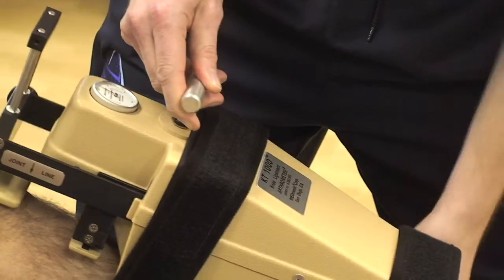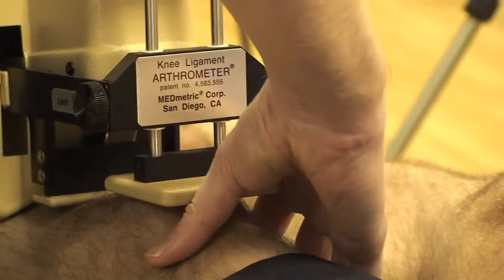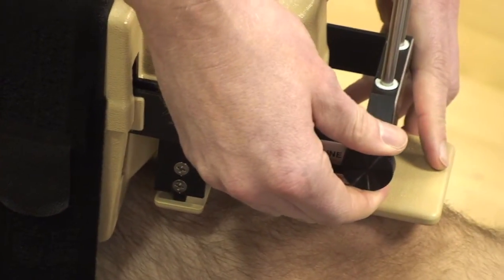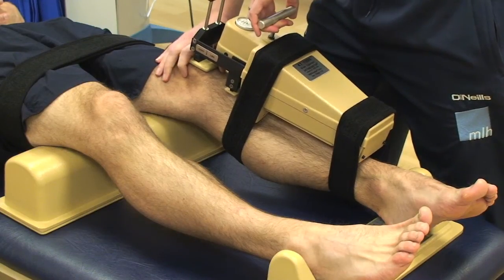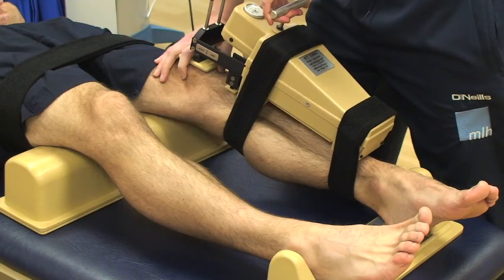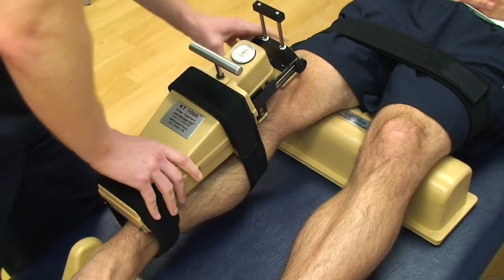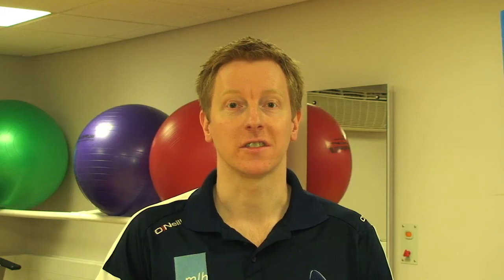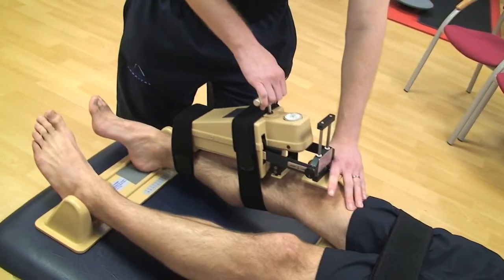MLH Physio KT1000 .mov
Demonstration of the KT1000 knee arthrometer